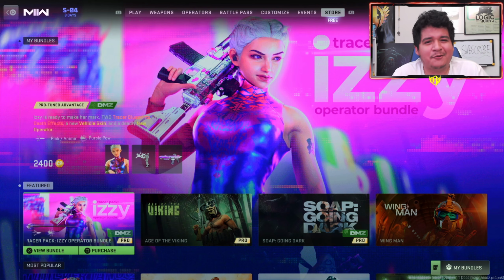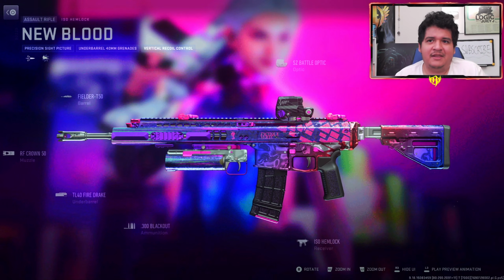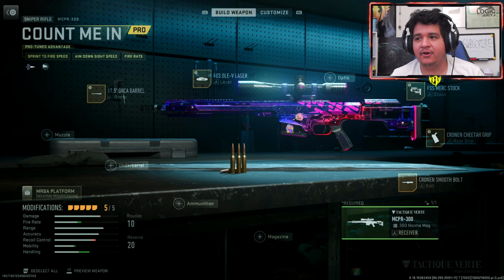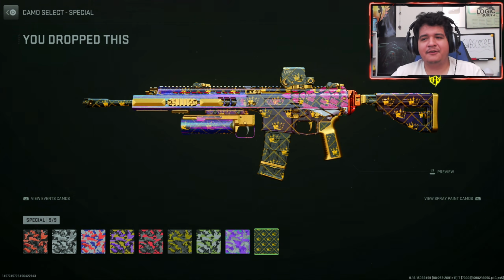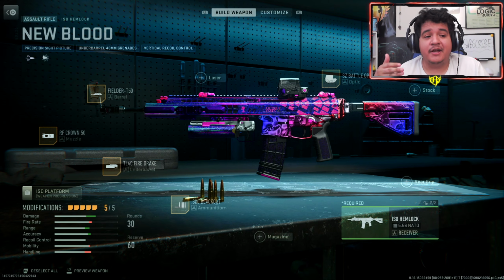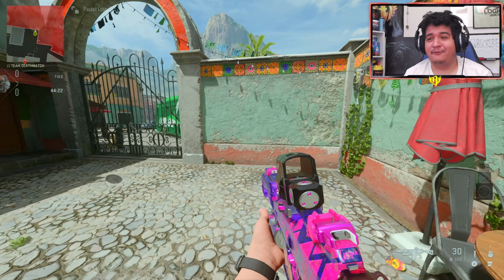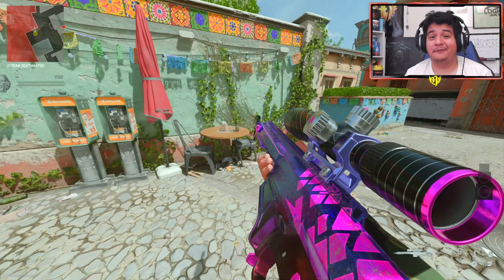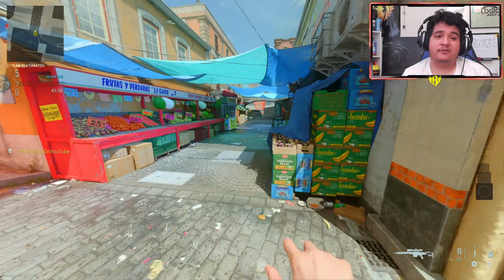NEW Tracer Pack IZZY OPERATOR BUNDLE in MW2 WARZONE DMZ w/ SUPER ANIME EFFECT (New Blood Iso Hemlock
NEW Tracer Pack CHROME and PIXELS BUNDLE w DENIED EFFECT on MW2 WARZONE DMZ! (Under Pressure ISO 45)

*NEW* MW2 PRO PACK GRAFFITI TACTICAL BUNDLE w/ FREE 2400 COD POINTS on WARZONE DMZ! Store Pro Pack 6

NEW Tracer Pack STARLIGHT OPERATOR BUNDLE ⭐ MW2 "THE BOYS" in WARZONE (World Saver Iso 45 MW2 Store)

NEW Tracer Pack BUTCH OPERATOR BUNDLE 🎇 MW2 FIREWORKS TRACERS in WARZONE DMZ (Dawn's Light M4 Store)

*NEW* Tracer Pack the GHOST of AKIHABARA BUNDLE 💀 MW2 WARZONE 2 DMZ (Unrivaled M13B MW2 Store)

NEW Tracer Pack CTHULHU BUNDLE in WARZONE DMZ w/ MW2 VENOM EFFECT ⬛ (Demoniacal BAS P MW2 Store)

NEW Tracer Pack CRASH BANDICOOT BUNDLE w/ MW2 WUMPA FRUIT EFFECT in WARZONE DMZ (Lets Rumble Fennec)

MW2 DELETION EFFECT 😍 NEW Tracer Pack CYBER RIOT 2 BUNDLE in WARZONE/DMZ (Black Hat ISO 45 MW2 Store

MW2 ACID DISMEMBERMENT 🐸 NEW Tracer Pack POISON DART BUNDLE in WARZONE 2 Feelin Froggy Chimera Store

MW2 OG SOUNDS 🔊 NEW THROWBACK AUDIO PACK BUNDLE in WARZONE 2/DMZ (Lachmann Classic Sub MW2 Store)

MW2 ANIME PASTEL EFFECT 😍 NEW Tracer Pack NOTICE ME 2 BUNDLE in WZ2/DMZ (Notice This BAS P MW2 Store

MW2 KING RICHES EFFECT 👑 NEW Tracer Pack CDL 2023 CHAMPS BUNDLE in WARZONE 2 (Diamonds M4 MW2 Store)

MW2 DISMEMBERMENT EFFECT 🔥 NEW Tracer Pack DAMASCUS HEAT BUNDLE WZ2 Molten Flow Kastov 74u MW2 Store

ALL 12 NEW CDL TEAM SUPPORTER PACKS + BLUEPRINTS SHOWN! 😍 OpTiC Faze Call Of Duty League Bundles MW2

MW2 RITUAL EFFECT 2 😈 NEW Tracer Pack DARK RITUALS 2 BUNDLE on Warzone 2 (Seance Taq 56 MW2 Store)

MW2 GEOMETRIC EFFECT 🟪 NEW Tracer Pack CYBER RIOT BUNDLE Warzone 2 (Neopyric Vel 46 MW2 Store)

MW2 GOLD SKULL EFFECT 💀 NEW Tracer Pack BONE CHILLER BUNDLE on Warzone 2 (Skull Breaker M4 MW2 Store

MW2 RITUAL EFFECT 😈 NEW Tracer Pack DARK RITUALS BUNDLE on Warzone 2 (Dread Rites Minibak MW2 Store)

HOW TO GET COLORFUL BULLETS in MW2 + WARZONE 2 🌈 (How to Unlock + All Tracers in Modern Warfare 2)

ALL 13 NEW CDL 2023 CAMOS SHOWN! 😍 LA Thieves Team Pack Call of Duty League Bundles MW2 Warzone 2

MW2: NEW Blue Tracer Pack MESSI OPERATOR BUNDLE ⚽ is GOATED! Modern Warfare 2/Warzone 2 (Atomic Flea

MW2: NEW "NO COMPETITION" and "HyperX" Large Decals in Modern Warfare 2 SEASON 1! (How to Unlock)